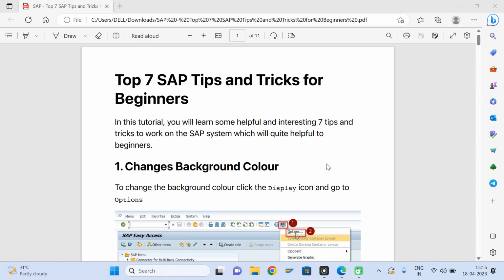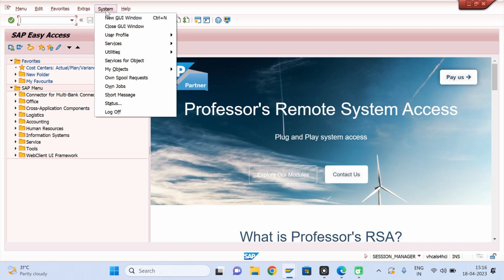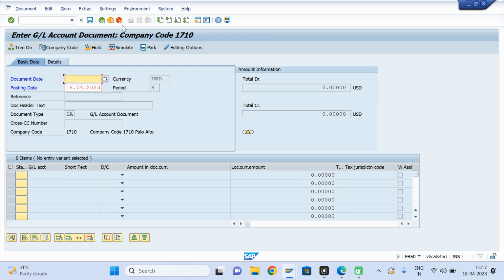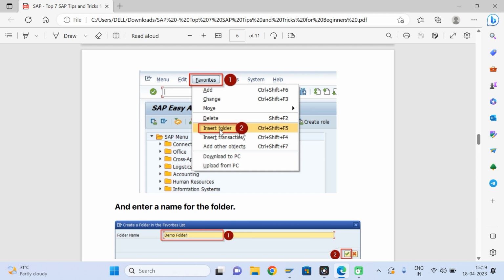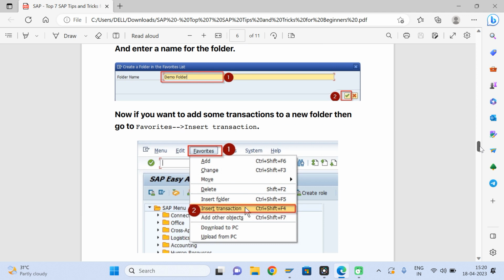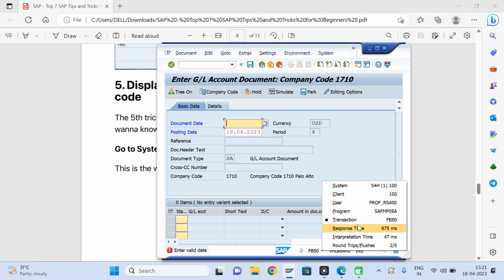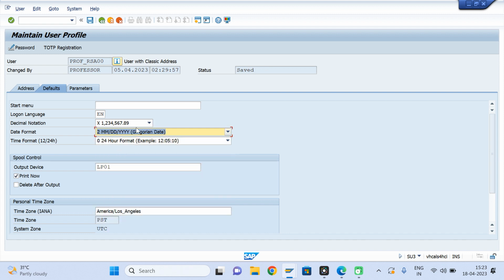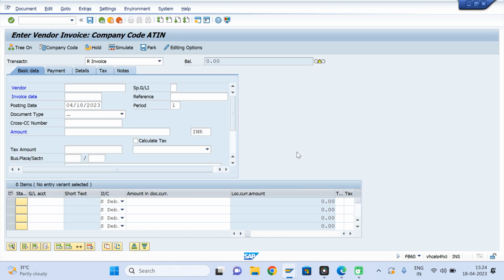Top 7 SAP Tips and Tricks for Beginners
SAP HANA
SAP FICO
SAP Finance
sap fico
sap in telugu
sap classes